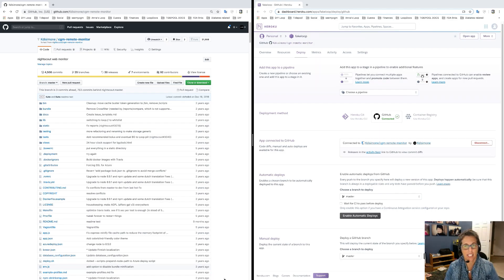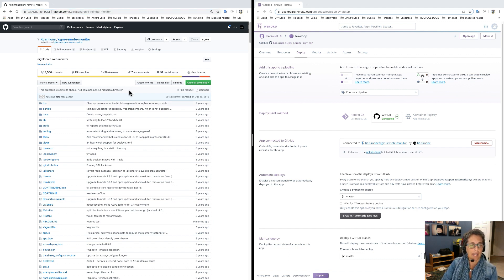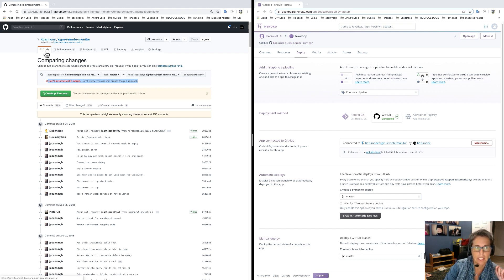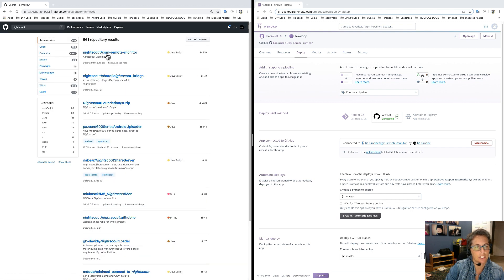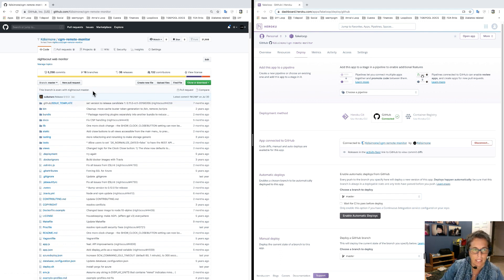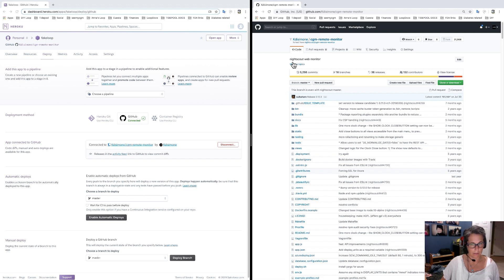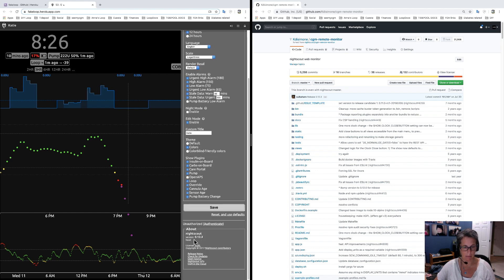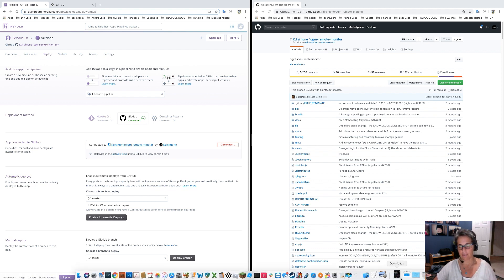UPDATING NIGHTSCOUT SITE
The super easy cheat way to update. And prepare your site for overrides if you are a Loop user.